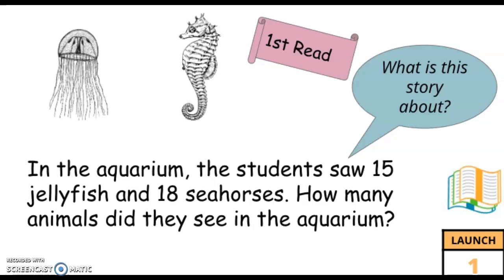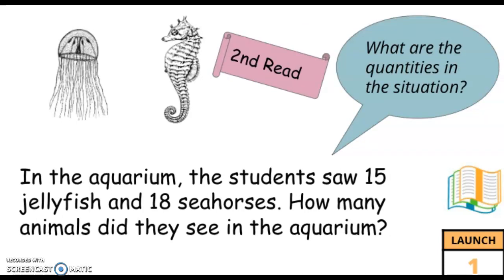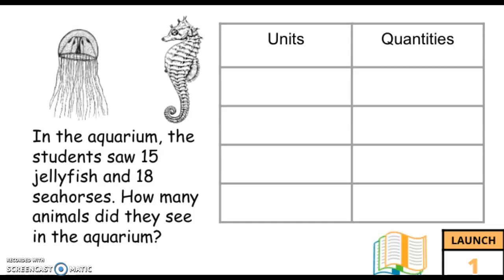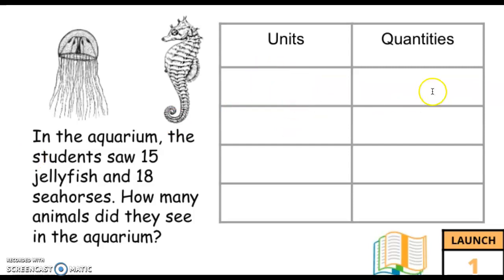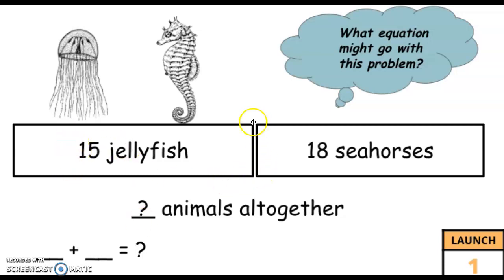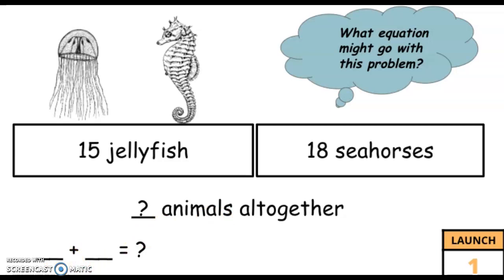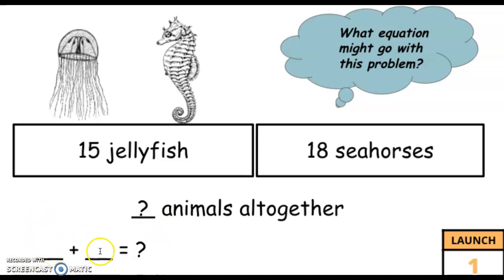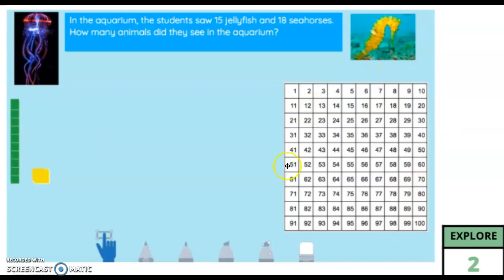Problem Solving: Unknown Total Problems